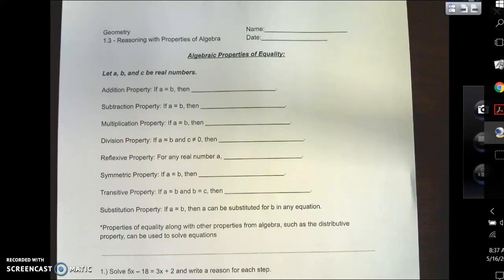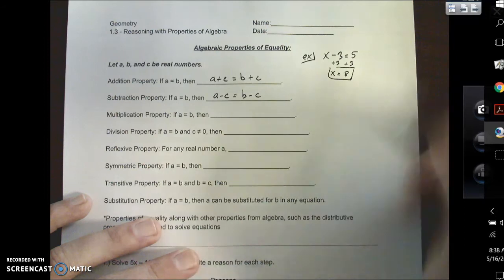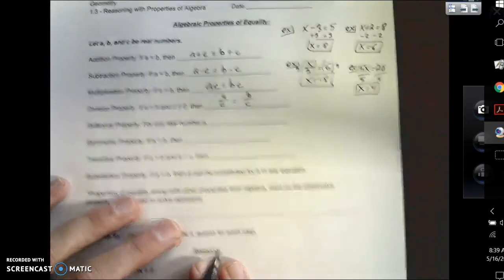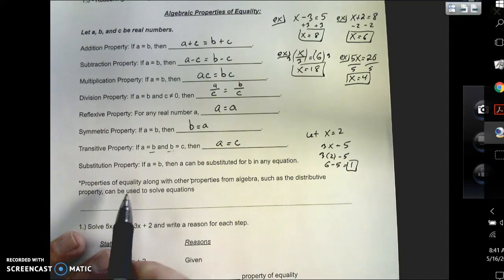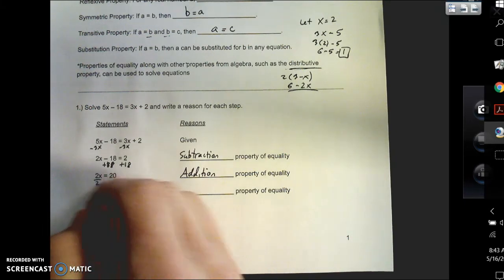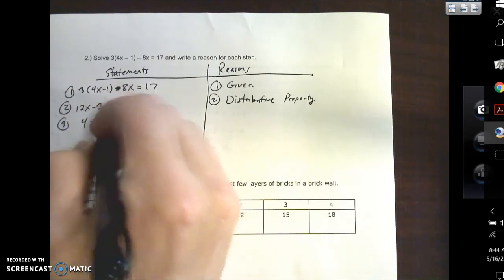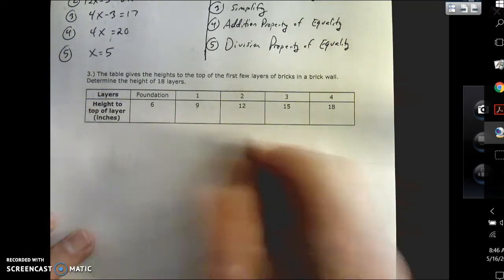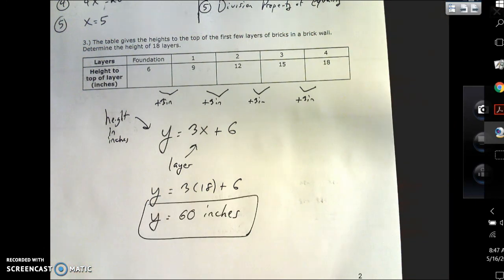Reasoning with Properties of Algebra Walkthrough